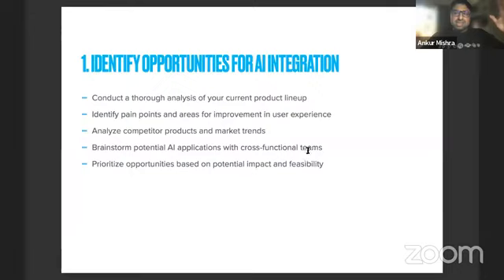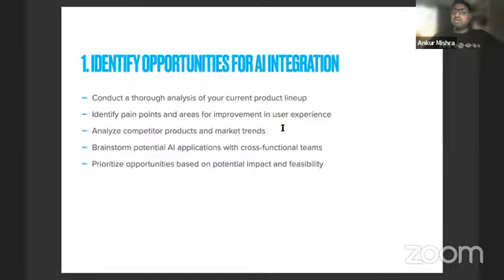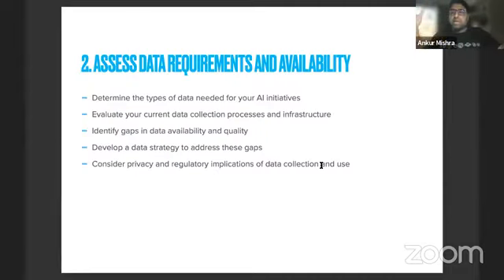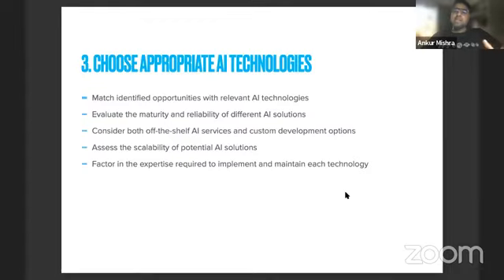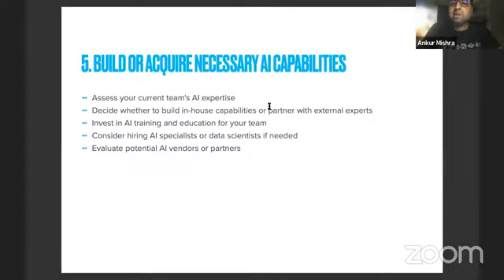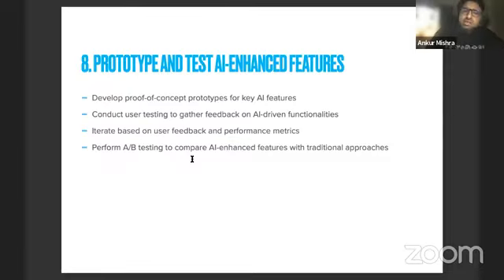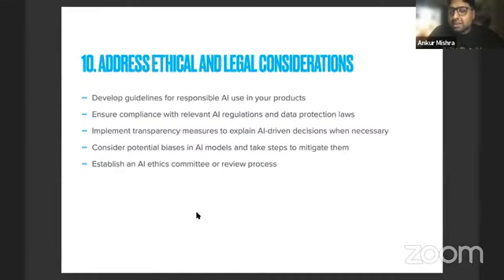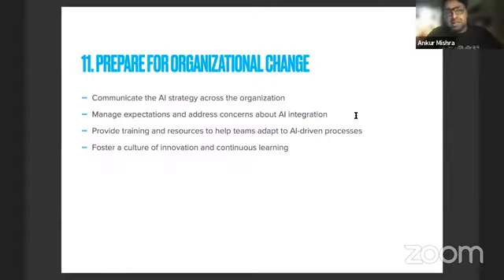Transforming Your Product Strategy with AI: A Roadmap to Innovation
Integrating AI into your product isn't just a trend—it's a strategic imperative. Here's a game-changing approach to AI transformation:

Key Pillars of Successful AI Integration:
• Identify strategic opportunities by deeply analyzing your product ecosystem
• Build a robust data infrastructure that powers intelligent features
• Choose AI technologies that align with your specific business challenges
• Develop a phased implementation roadmap with clear milestones

Critical Success Factors:
1. Prioritize user-centric AI solutions
2. Invest in continuous learning and adaptation
3. Maintain ethical AI practices
4. Foster a culture of technological innovation

Pro Tip: AI integration is a journey, not a destination. Start small, iterate rapidly, and continuously align AI capabilities with your core business objectives.

Remember: The most successful AI strategies aren't about replacing human creativity—they're about amplifying it.